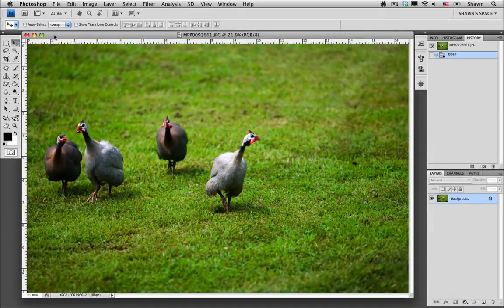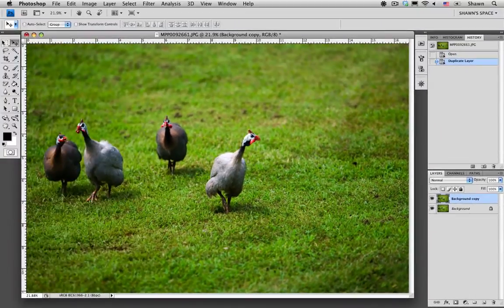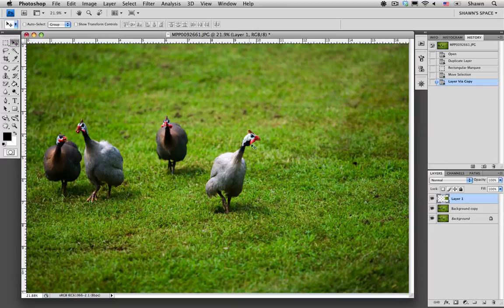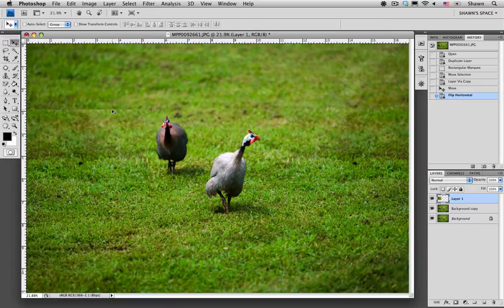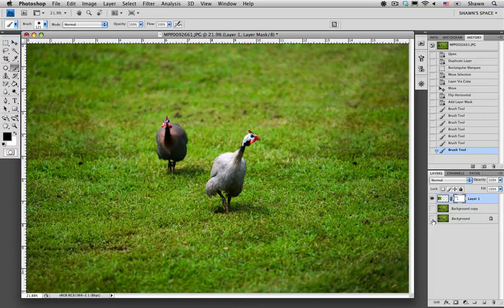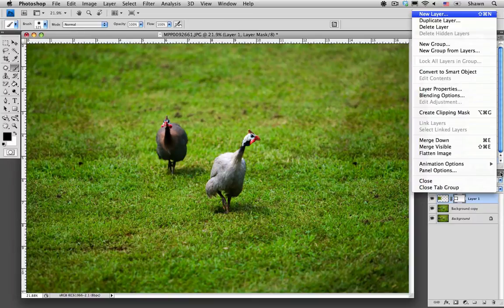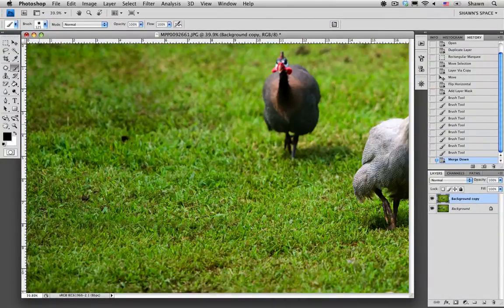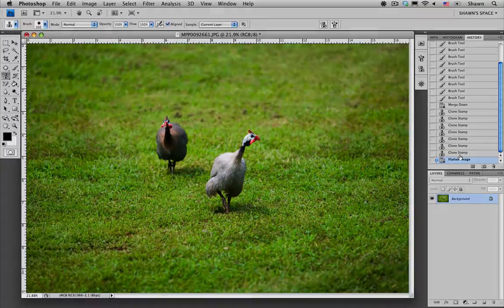Contributor Tutorials: How to remove large unwanted objects from your photos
This tutorial explains how to use Photoshop to remove large unwanted objects from your photos. I show you how to use the Marquee tool to size your initial selection; I use this selection to make a patch which we use to cover the unwanted objects. Once the patch is in place, I show you how to soften and blend the patch so the composition appears seamless. Finals steps include removing repeating patterns and flattening the final image. (skill level=advanced)